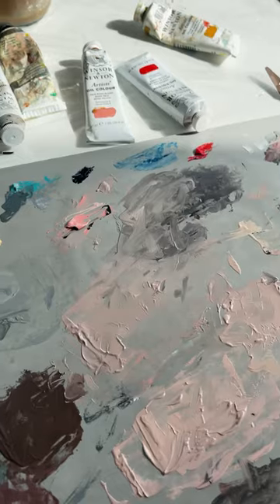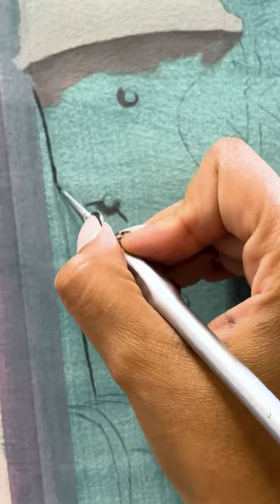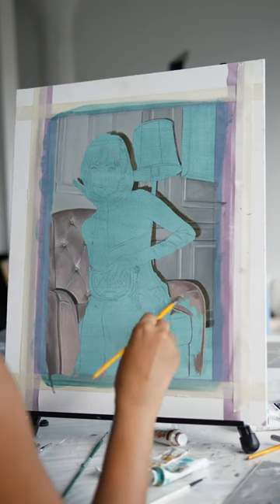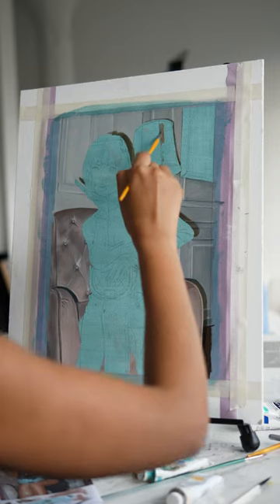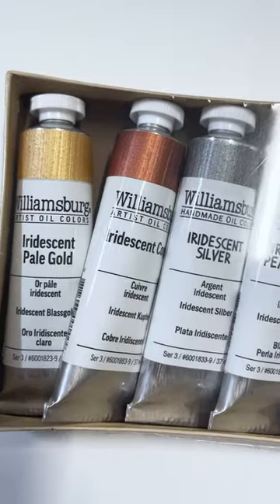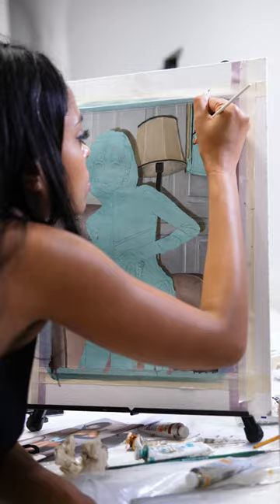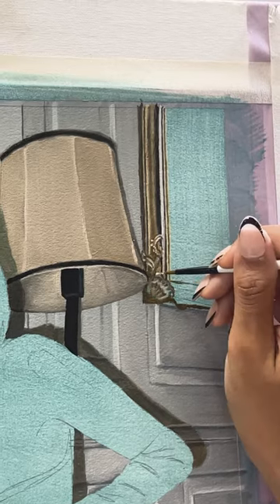Painting in the background ✨